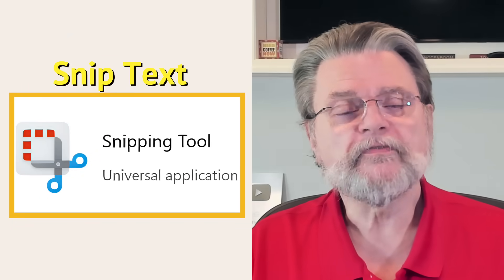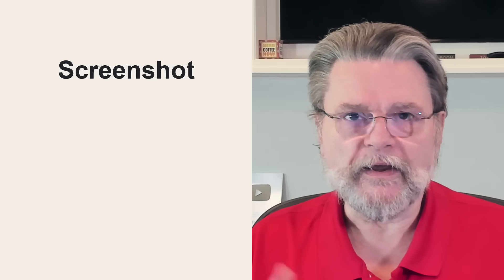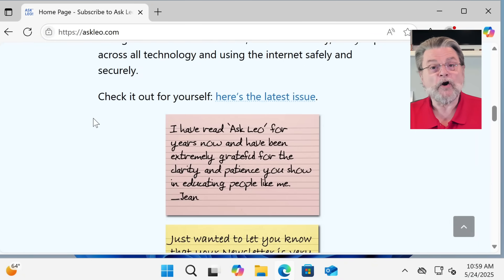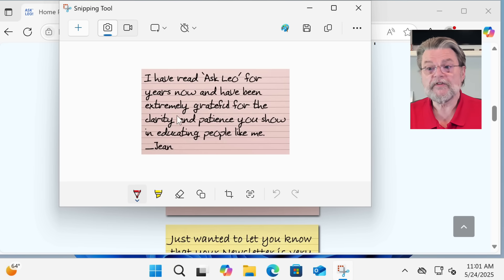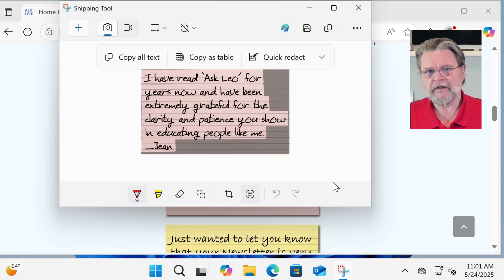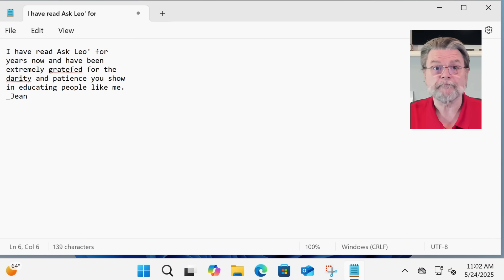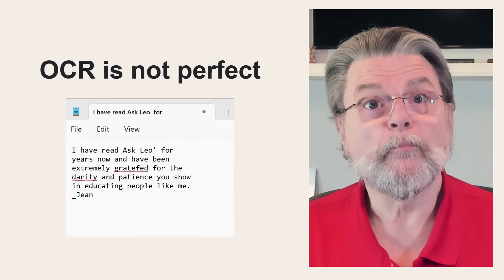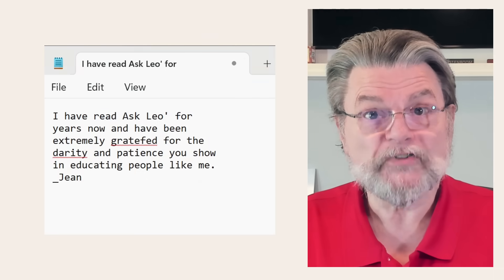How to Copy Text From Images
⚛️ Sometimes, using an image of a screenshot isn't what you need. I'll show you how to use Windows built-in Snipping Tool to extract the text from an image.

⚛️ Copying text from images
If you see text on your screen but can’t copy it, use Windows’ Snipping Tool. Press Shift + Windows + S, select the text area, and click “Text Actions” to extract the words. You can copy and paste the result into a message or search. While not perfect, it’s very good (and getting better) and saves a lot of typing.

Chapters
0:00 Copy Text From Images
0:30 Screenshots for tech support
2:00 Take a screenshot
3:30 Text actions
3:50 OCR Optical Character Recognition
6:00 Bigger text is better